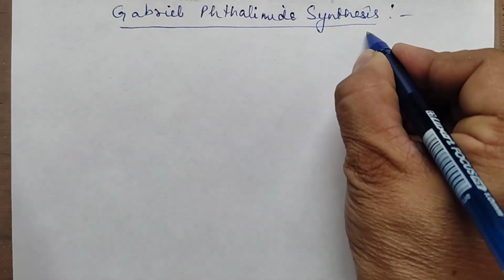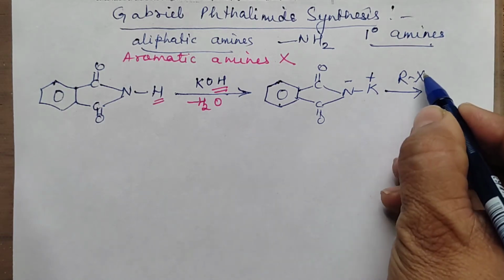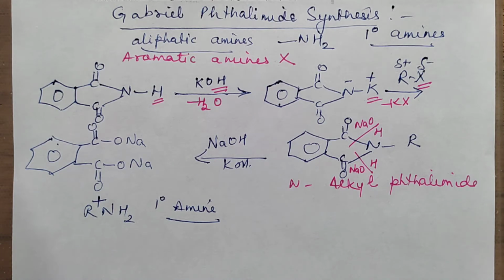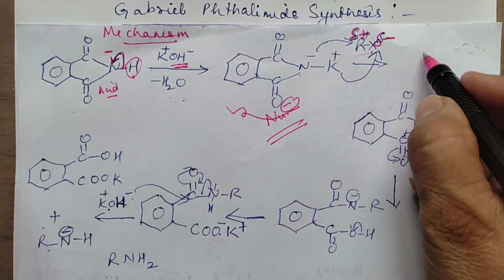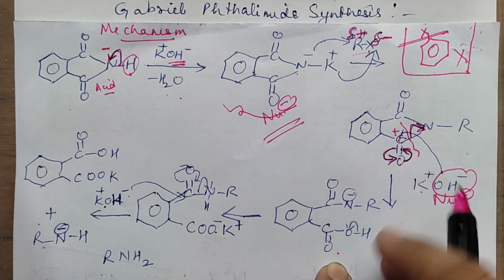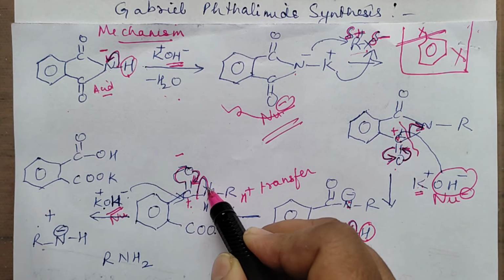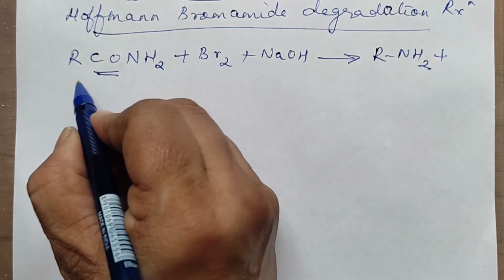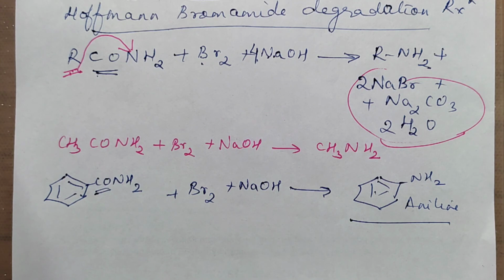Gabriel Phthalimide Synthesis, Hoffman Bromamide Degradation Reaction.